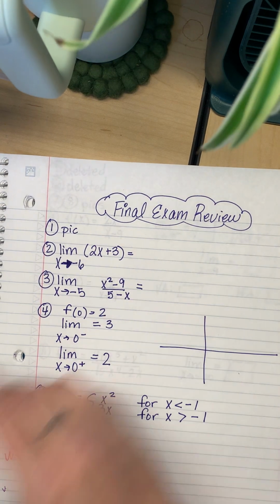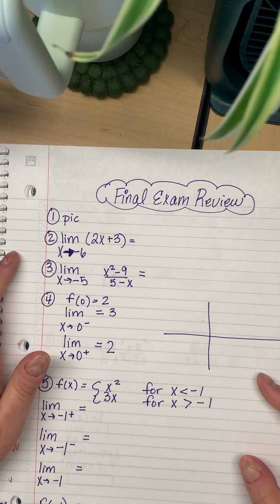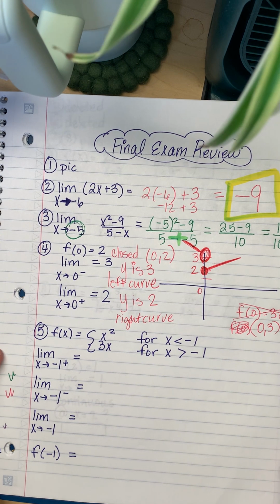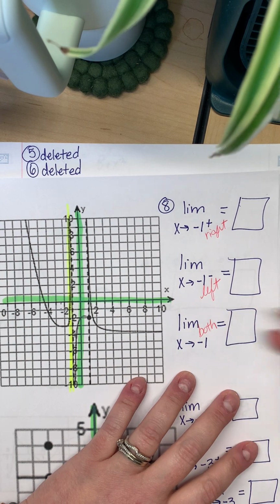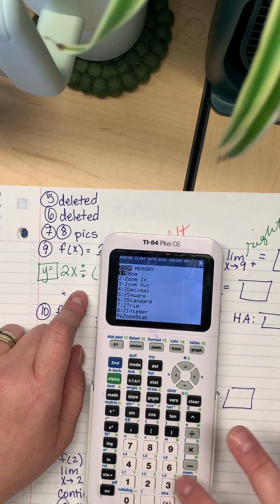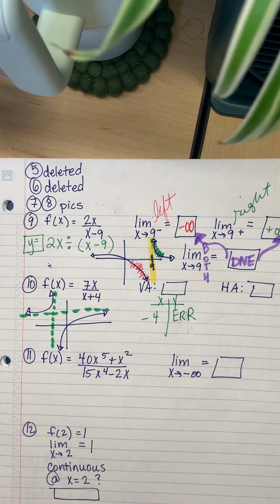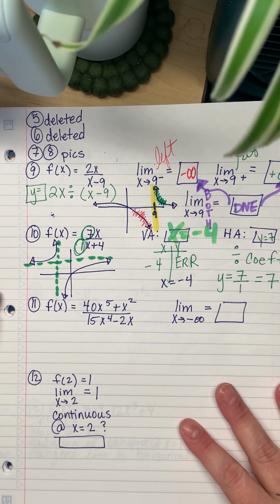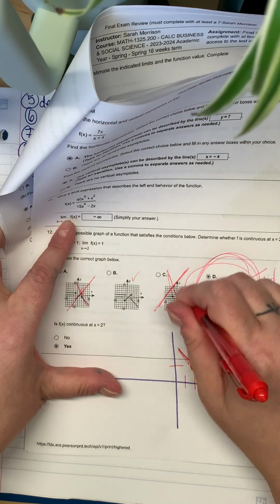Final exam review( #1-12)